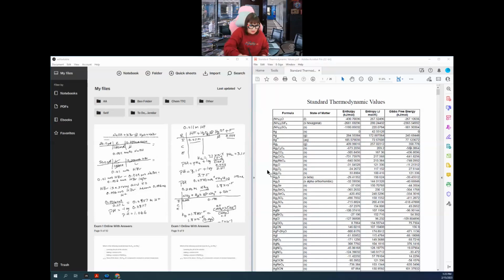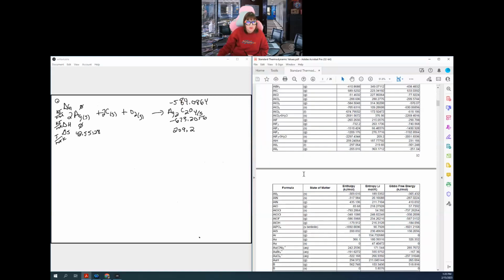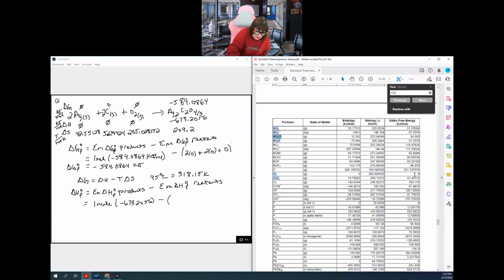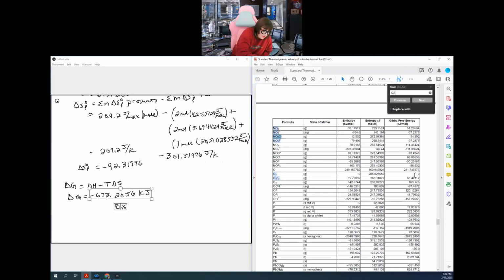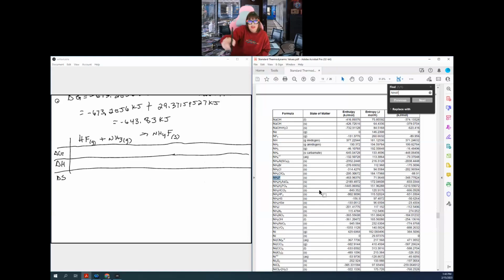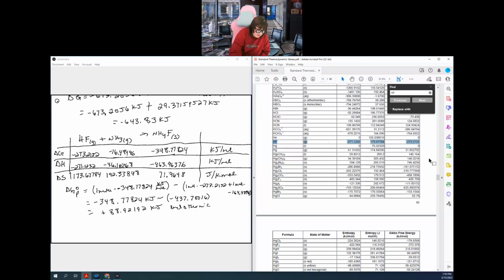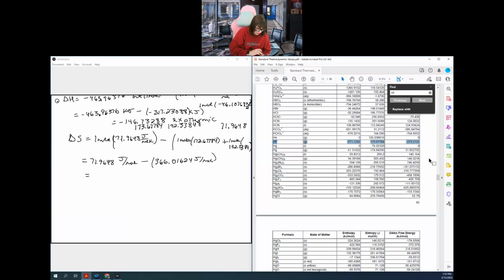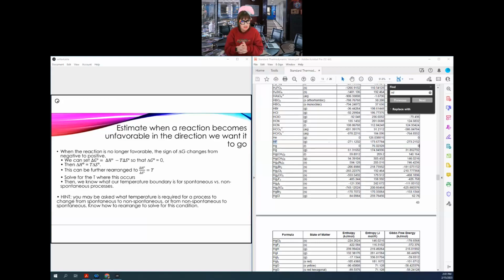Free Energy Gibb's Free Energy